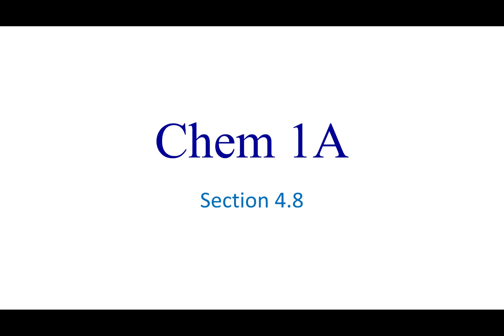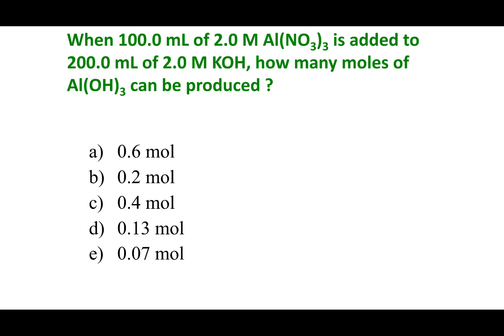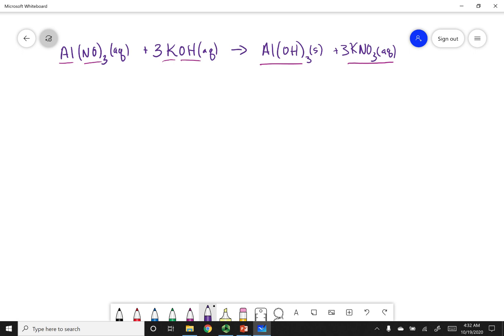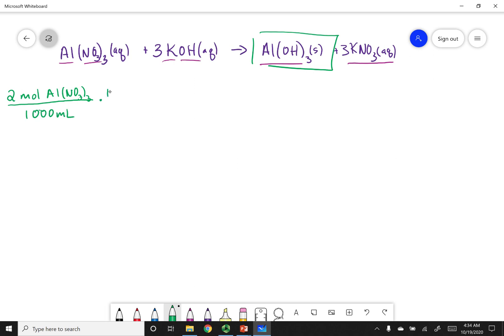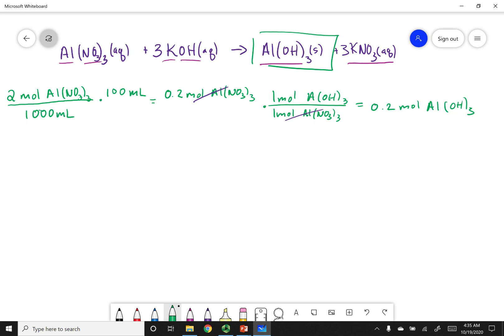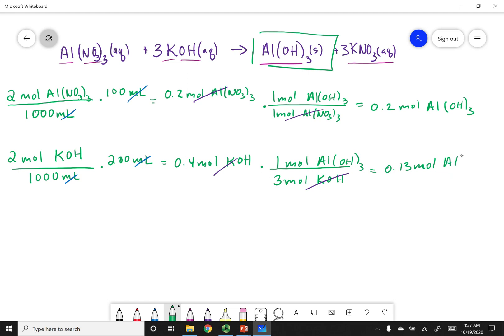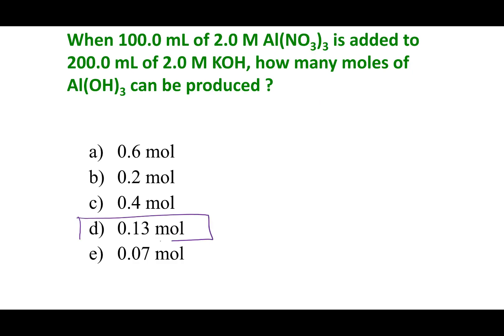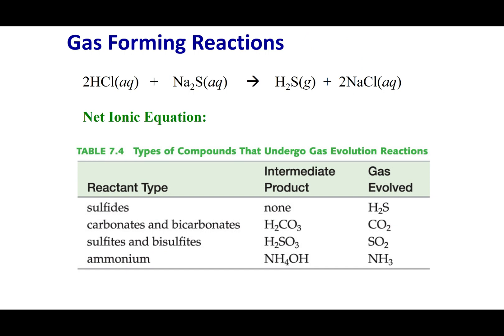Section 4.8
Topics:
Gas Forming Reactions